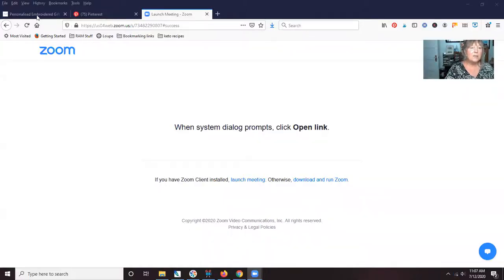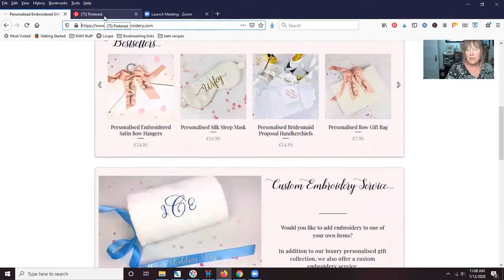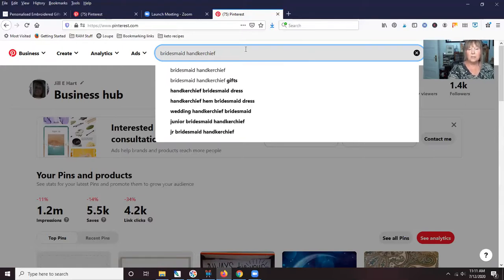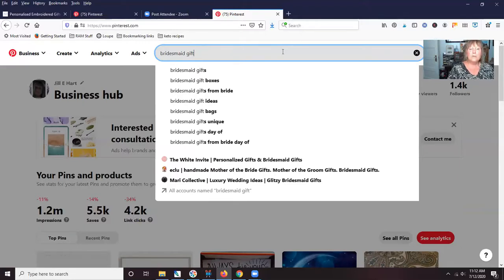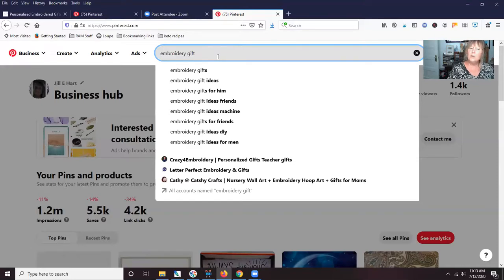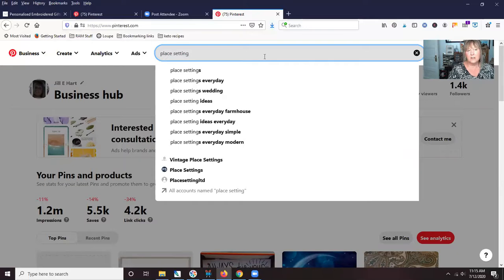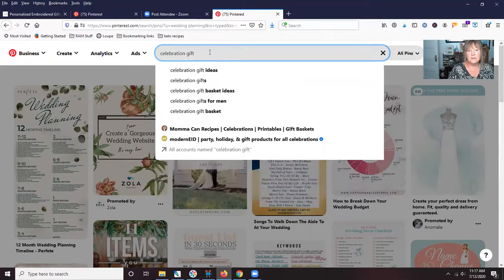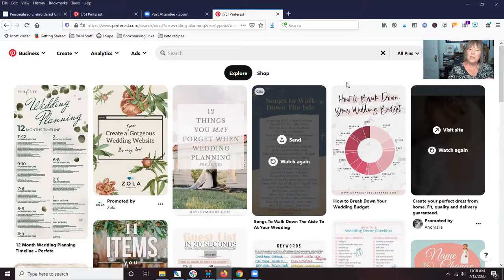Finding Boards Names For Pinterest - Setting Up A New Pinterest Account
This video is designed to help a specific person find board title for a new Pinterest Account and figure out how to pin her pins to those boards to promote her shop.

We go over 3 fast ways to find a ton of good keywords for your Pinterest Board and pins for your Etsy shop listings.

You kind of get Pinterest - You know it can bring you a LOT of traffic, but you feel there is something that you are missing. . . You want this training

Services we offer:
Done For You Pinterest Business Account